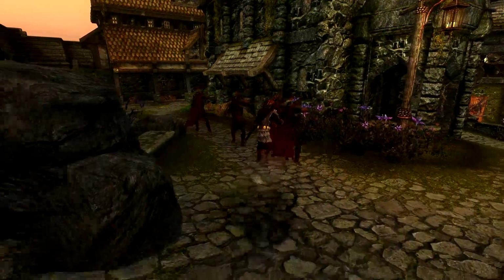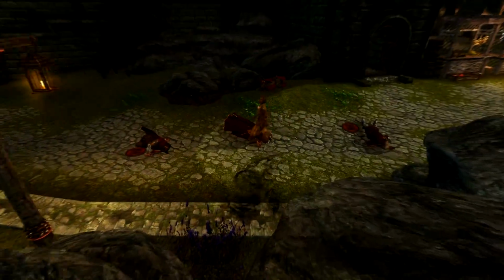Skyrim Builds - Boethiah's Shade (Modded)